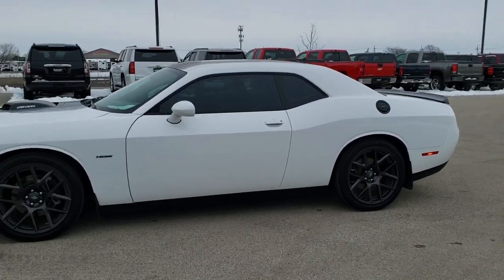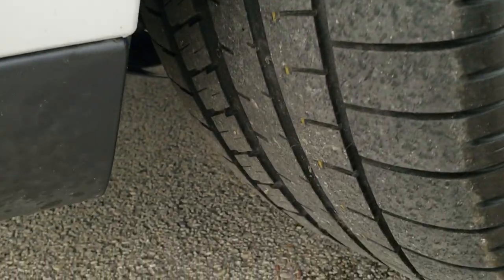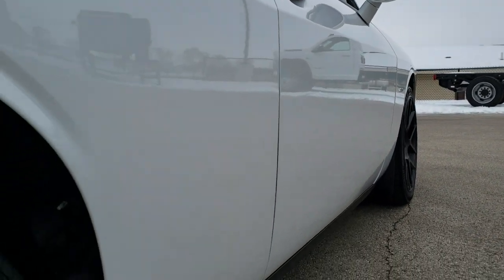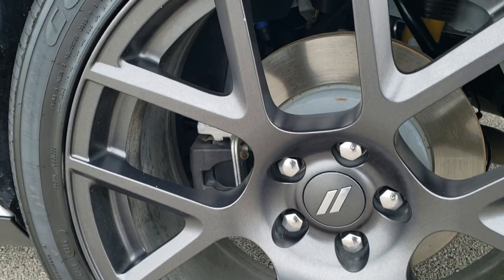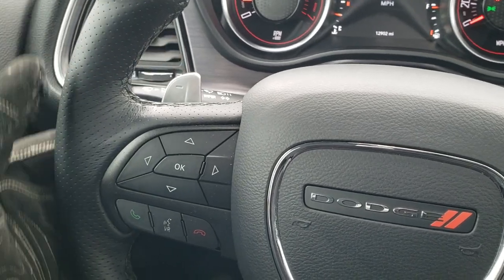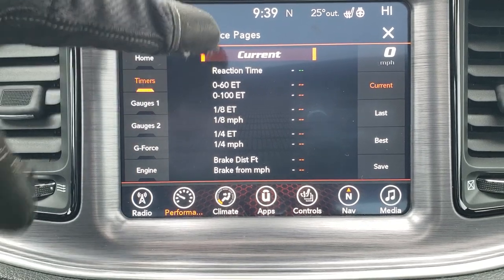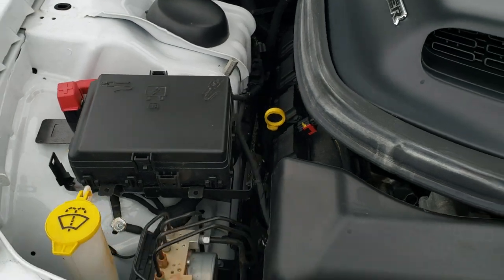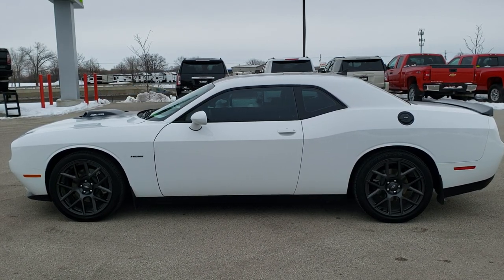2017 DODGE CHALLENGER R/T PLUS SHAKER IN WHITE KNUCKLE WALK AROUND REVIEW 9J160B SOLD! SUMMITAUTO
This 2017 DODGE CHALLENGER R/T PLUS SHAKER WITH MOON AND NAV IN WHITE KNUCKLE is the vehicle we did walk around review of today.

Thank you for checking out this video of this 2017 DODGE CHALLENGER R/T PLUS SHAKER WITH MOON AND NAV IN WHITE KNUCKLE

STOCK: 9J160B
PRICE: $29,999
MILES: 12,894
MAKE: DODGE
MODEL: CHALLENGER
VIN: 2C3CDZBT6HH566902
LOCATION: FOND DU LAC OSHKOSH WISCONSIN, 54937 TRUCKS ON 41

Clean Title History! 5.7 Liter V8 Hemi Engine, 375 Horsepower, RT PLUS, SHAKER, NAV, MOON, 20 INCH RIMS, HEATED/COOLED BLACK LEATHER, BACKUP CAMERA, PERFORMANCE PAGES, Two Door Coupe, R/T Plus Package with Shaker, Shaker Package, 8 Speed Automatic Transmission, Automatic Transmission Center Console Shifter, Rear Wheel Drive RWD 4x2 Two Wheel Drive, Factory GPS Navigation System, Power Sunroof Moonroof Sun Roof Moon Roof, Reverse Backup Camera Rearview Camera, Dual Rear Exhaust, Power Driver's Seat, Dual Heated Seats, Non Smoker, Air Conditioned Ventilated Seats, Black Ebony Leather Seats, Suede and Leathers Seats, Bucket Seats, Heated Power Mirrors, Electronic Stability Control Traction Control ESC, Goodyear Eagle F1 245/45 ZR20 Tires, 20 Inch Rims Premium Wheels, Painted Alloy Rims Premium Wheels, Four Wheel Disc Brakes, Decklid Spoiler, LED Running Lights, Projector Fog Lamps, Projector Lamp Headlights, Rear LED Racetrack Tail Lamps, Reverse Sensors, Chrome Tipped Exhaust, Shaker Cowl Induction Hood, Black Hood Decal with over the Top Black Stripe, AM / FM Radio Tuner, Sirius/XM Satellite Radio Capabilities Sirius / XM, Uconnect 8.4AN System 8.4 Inch Touchscreen with AM/FM/BT/ACCESS/NAV, Apple Carplay and Android Auto Compatible, 7-Inch Multi-View Display, Alpine Premium Audio Sound System, 911 Assist System, Performance Pages with Timers, Guages, G-Force, and Engine Horsepower and Torque Display, U Connect Hands Free Bluetooth Hands-Free Phone System Blue Tooth, Auxiliary MP3 Jack Portable Audio Connection, USB Jack Portable Audio Connection, Enter-N-Go System Keyless Entry System, Keyless Entry System, Push Button Start, Rear Window Defroster, Driver and Passenger Front Air Bags, L.A.T.C.H. Child Safety System, Side Curtain Air Bags SRS Safety Restraint System, Heated Steering Wheel Multi-Function Steering Wheel Controls, Homelink System with Three Programmable Buttons for Garage Doors, Lighting Systems & Security Systems, Compass, Outside Temperature Display and Mileage Display, Dual Multi-Zone Climate Control , Fold Down Rear Seats, Factory Floormats, Air Conditioning AC, Cruise Control, Power Locks, Power Windows, Automatic Headlights Autolamp, Power Tilt/Telescope Steering Wheel, 3 Year / 36,000 Mile Remaining Factory Bumper to Bumper Warranty, Whichever comes first, 5 Year / 60,000 Mile Remaining Powertrain Factory Warranty, Whichever comes first, White Knuckle Clearcoat, Call Now . Summit Automotive Chrysler Dodge Jeep Ram in Fond du Lac, Wisconsin also Proudly Serving Oshkosh, Madison, Milwaukee, Sheboygan, Appleton, and Waupun is a family owned and operated dealership since 1959. We take great pride in our new and used car and truck center with vehicles to fit everyone's budget. We have ON THE SPOT FINANCING. BAD CREDIT OR GOOD CREDIT, we work with over 20 lenders to get you APPROVED AT THE MOST COMPETITIVE RATES. We provide AIRPORT TRANSPORTATION and NATIONWIDE DELIVERY OPTIONS. We are conveniently located on HWY 41 at EXIT 98, Hwy 151 at Military Rd. Exit

STOCK: 9J160B
PRICE: $29,999
MILES: 12,894
MAKE: DODGE
MODEL: CHALLENGER
VIN: 2C3CDZBT6HH566902